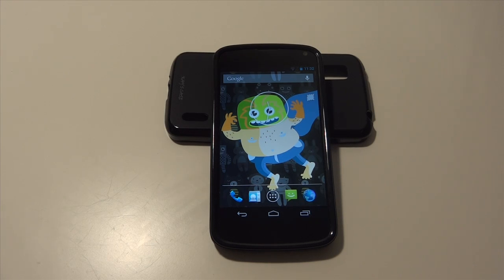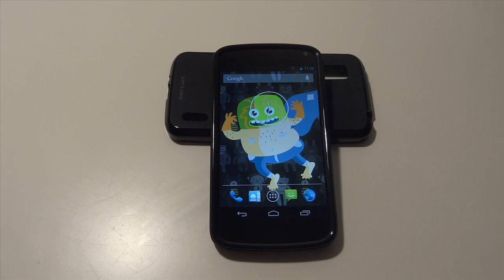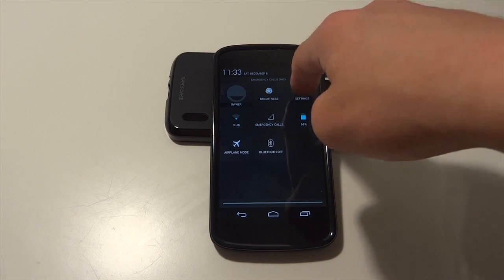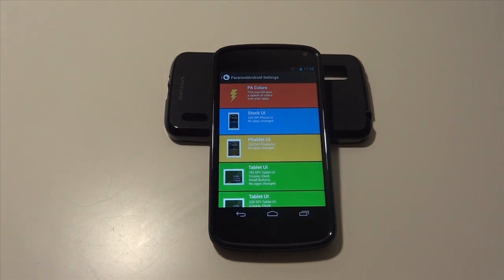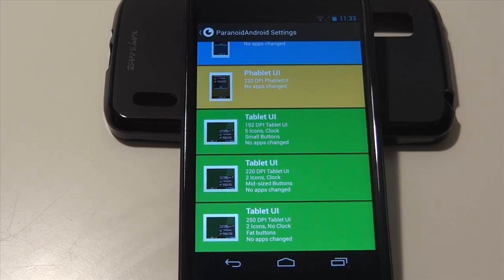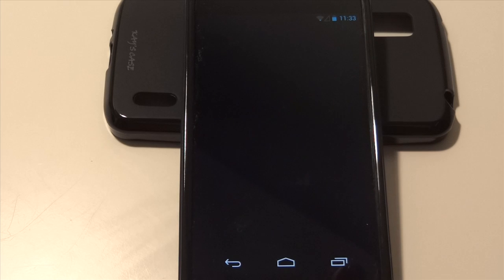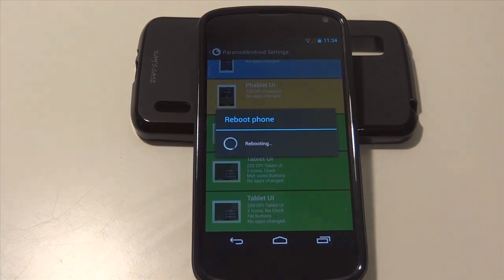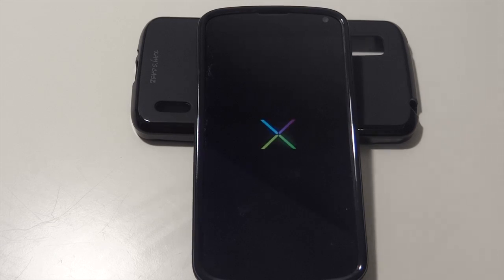How To Get Tablet UI on the Nexus 4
In this video I show you guys how to get tablet ui on the Nexus 4.